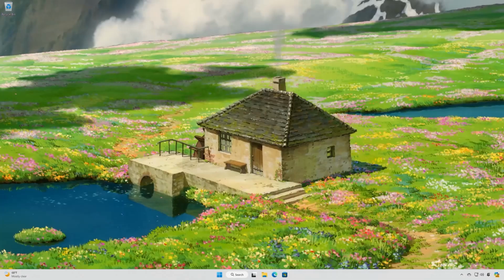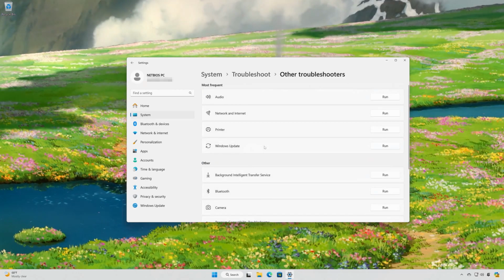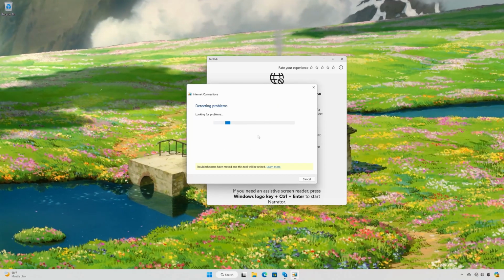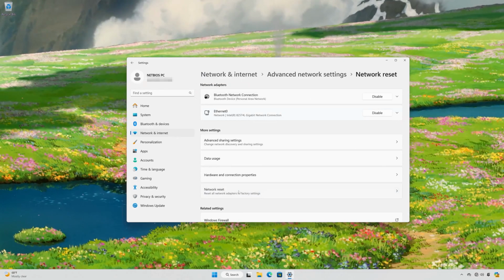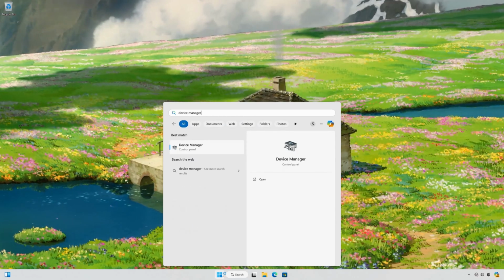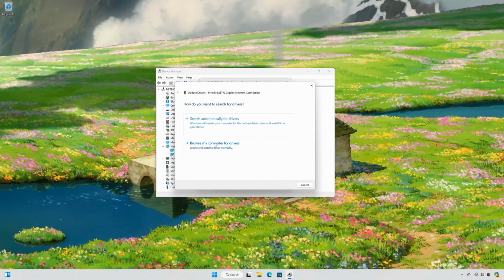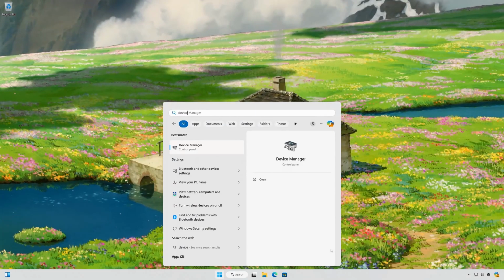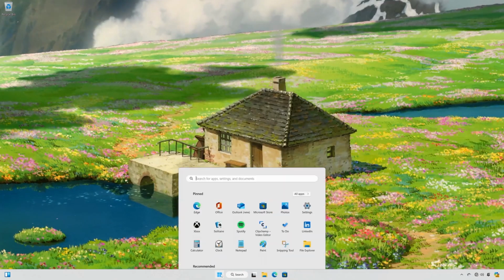How to Fix Wi-Fi Issues on ASUS Laptop (Windows 11 & 10) | Step-by-Step Guide🌐💻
Is your ASUS laptop having trouble connecting to Wi-Fi on Windows 11 or Windows 10? Don't worry—this video will walk you through the most effective troubleshooting steps to fix Wi-Fi connection problems on your ASUS device. Whether you're dealing with slow speeds, disconnections, or no internet at all, we've got you covered!

🔧 In This Video, You’ll Learn:

How to restart your Wi-Fi adapter and troubleshoot connection issues.
Updating Wi-Fi drivers for both Windows 11 & Windows 10.
How to reset your network settings.

Tips for optimizing your ASUS laptop's Wi-Fi performance.

Resolving specific ASUS-related Wi-Fi hardware issues.

🚀 Whether you're running Windows 11 or Windows 10, these simple steps will help you restore your laptop’s wireless connectivity and get you back online quickly!

If this video helps you solve your Wi-Fi issues, be sure to hit the like button, leave a comment with any questions, and subscribe to our channel for more tech tips and solutions.